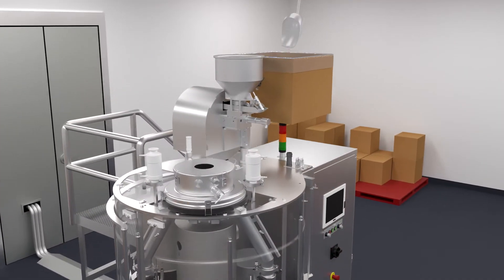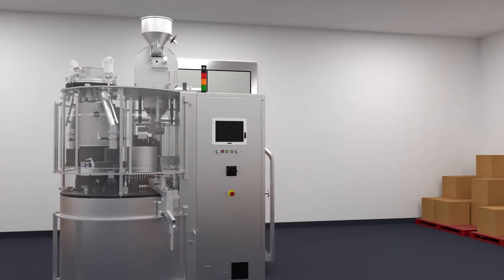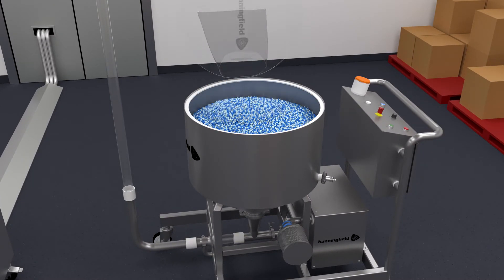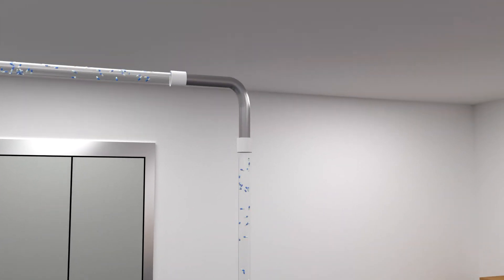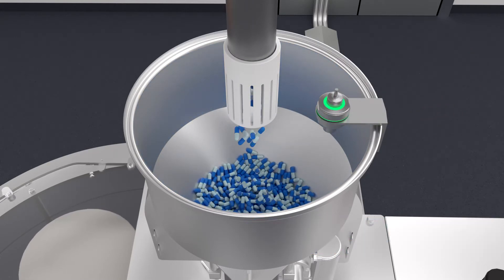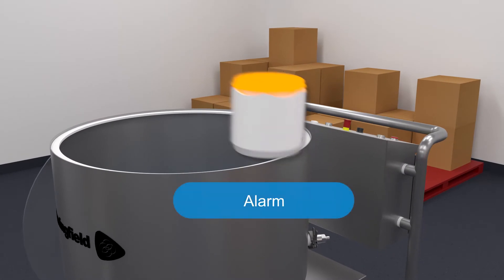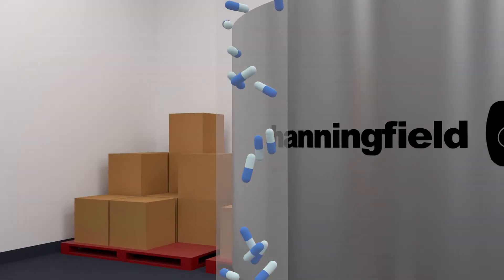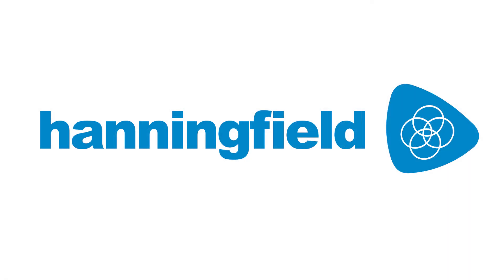Capsule Conveyors, Pharmaceutical 3D Animation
CapsuJet capsule conveyors for the gentle, safe and contained transfer of capsules during the loading and unloading of capsule filling machines